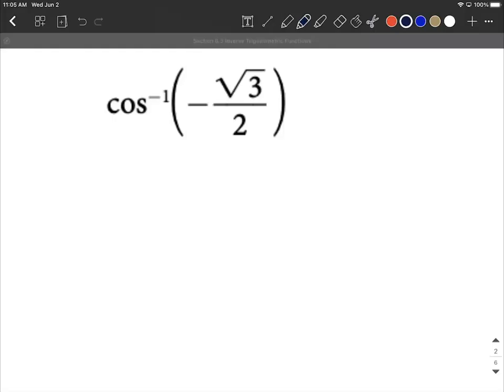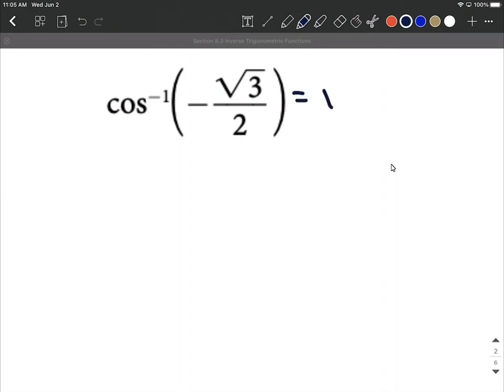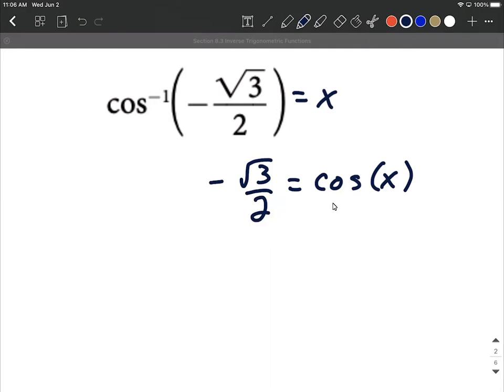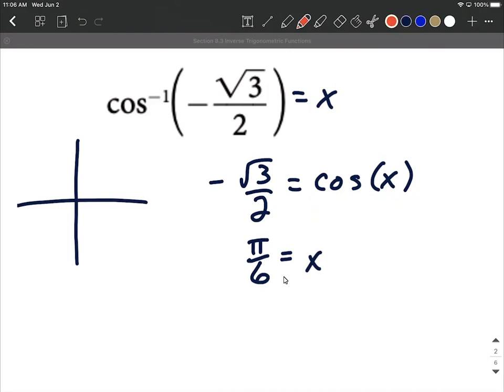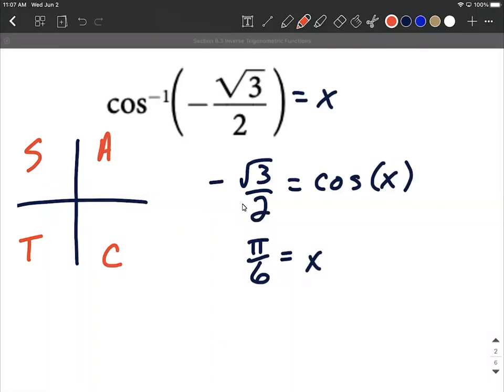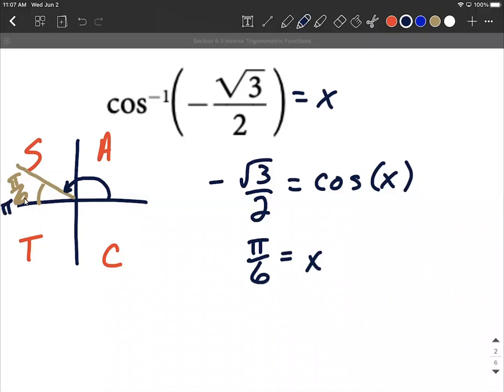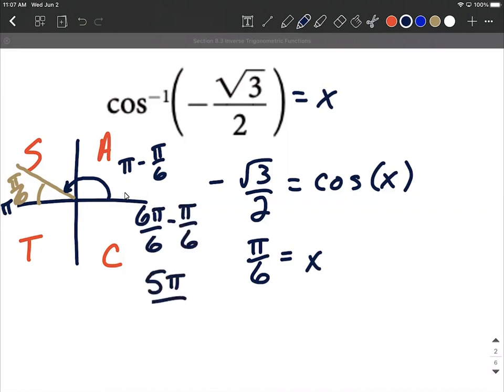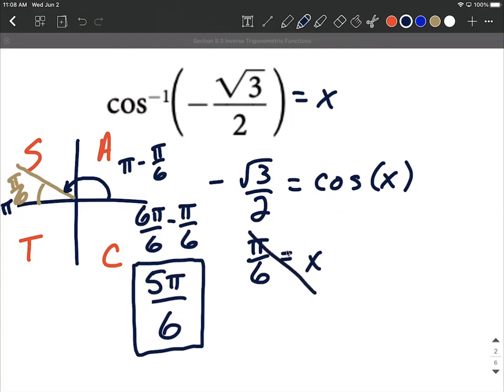Evaluate arccosine (cos^-1) of negative ratio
In this example, we evaluate the inverse cosine function (arccosine arccos cos^-1) of a negative ratio.  Nice ratio.